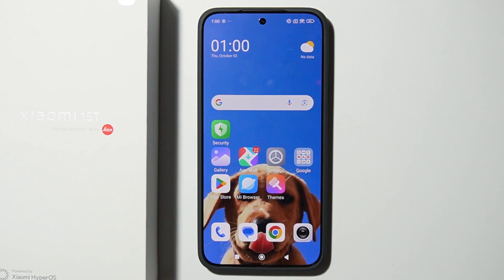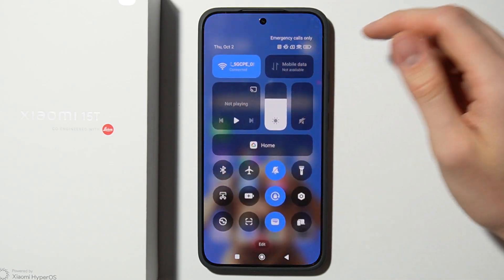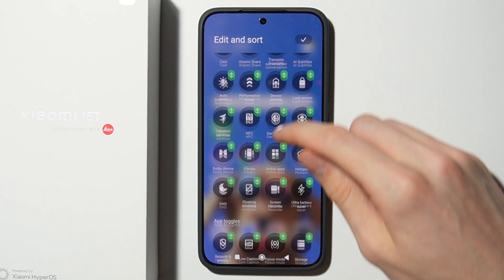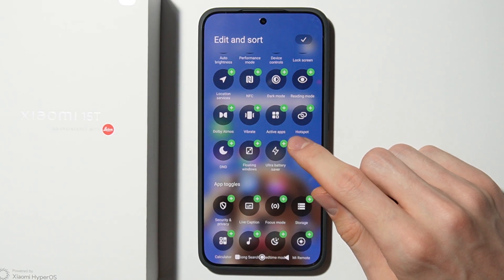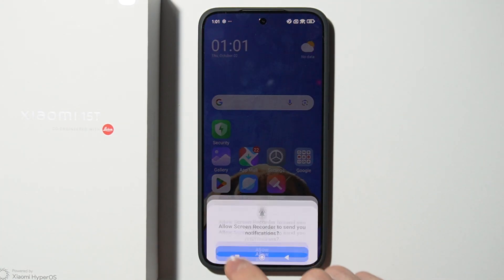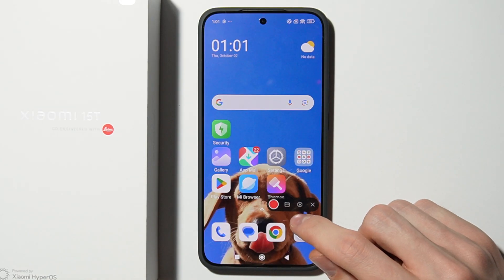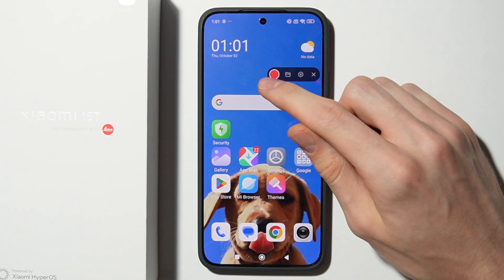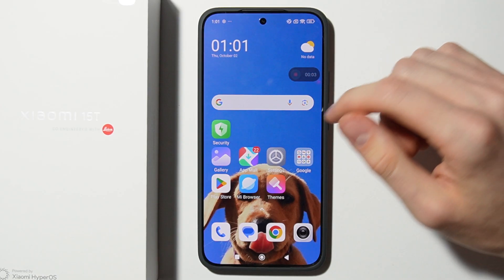Xiaomi 15T / 15T Pro: How to Record Screen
Discover how to easily record the screen on your Xiaomi 15T with this quick and simple guide. In just a few steps, you'll learn how to activate the built-in screen recorder and start capturing everything on your display. This tutorial is perfect for beginners who want to master their device's features.

In this video, we provide a complete step-by-step walkthrough for enabling and using the native screen recorder on the Xiaomi 15T. You will learn how to add the screen recorder toggle to your quick settings menu for fast access, how to grant the necessary permissions for the app to function correctly, and how to start and stop your recordings with a single tap. We also show you exactly where to find your saved video files in your phone's gallery after you've finished recording.

⏰ Key moments:
00:00 - How to add the Screen Recorder to Quick Settings
00:22 - Starting your first screen recording on the Xiaomi 15T
00:42 - How to stop the screen recording
00:49 - Where to find your saved screen recordings